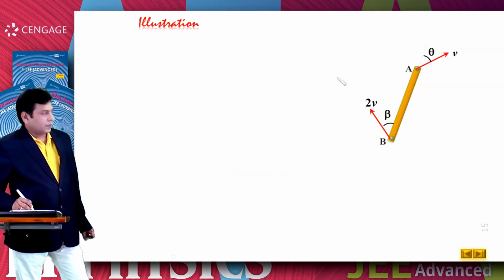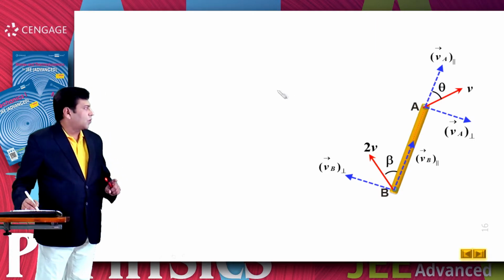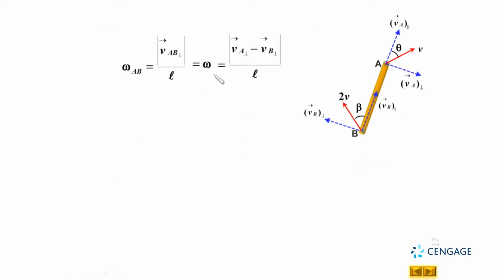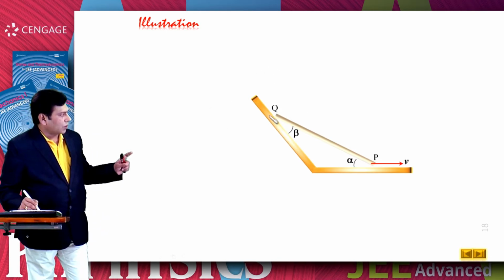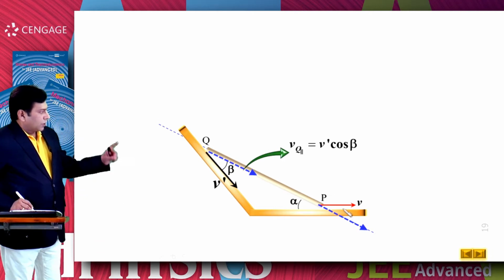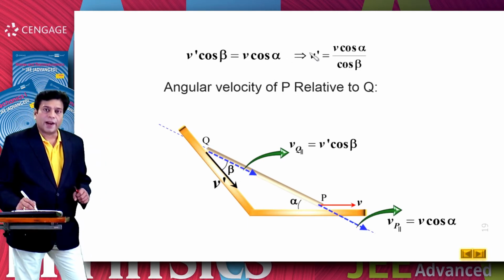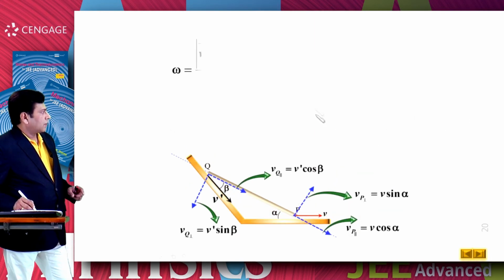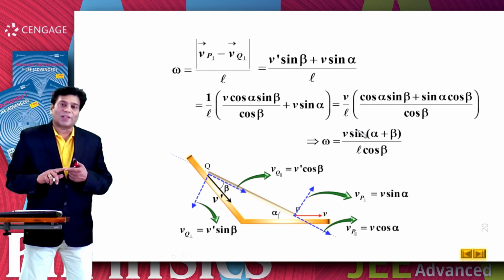Crack JEE | Solve Physics with Cengage | Rigid Body Illustration